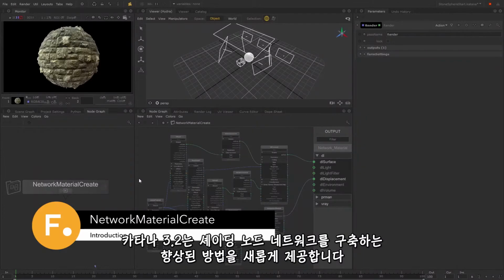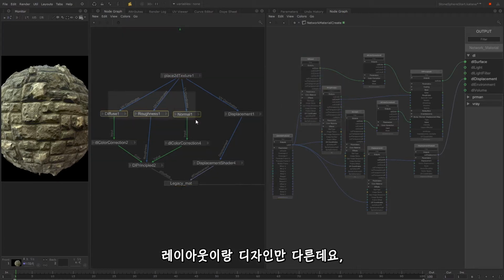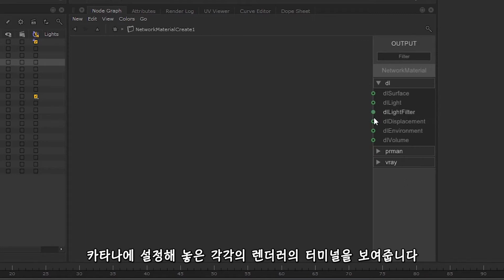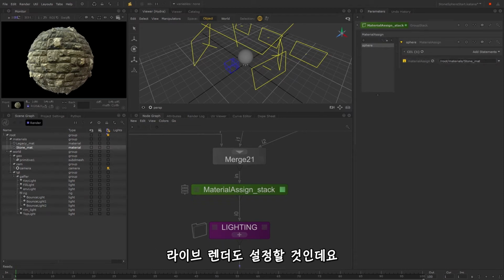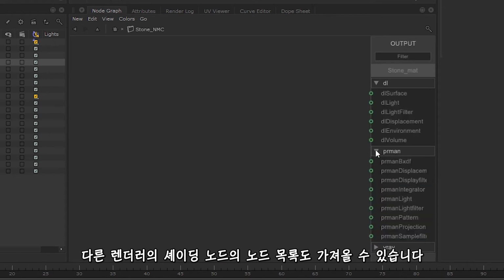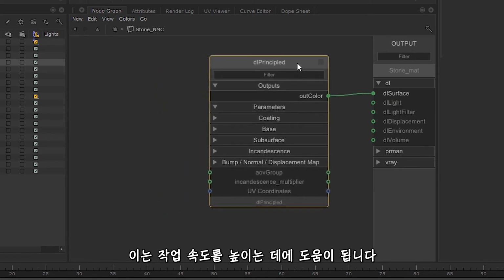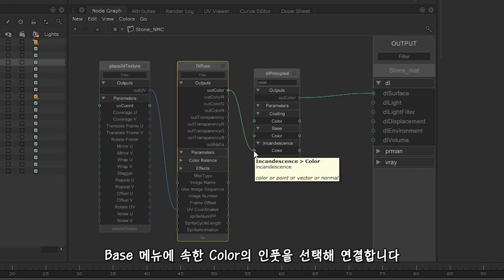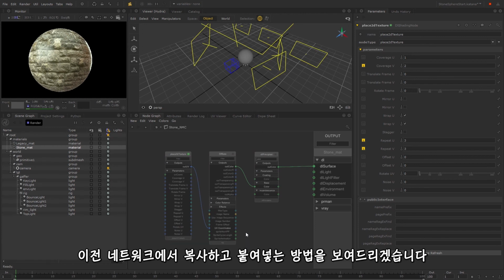1-Building Materials Using NetworkMaterialCreate in Katana 3.2 Part 1 [한글자막]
이 짧은 튜토리얼 시리즈는 NetworkMaterialCreate 노드와 Katana에서 머티리얼을 만드는 데 사용되는 방법을 소개합니다.
다운로드 가능한 씬 파일을 사용하여 쉐이딩 작업을 구성하는 데 도움이 되는 주요 팁과 함께 머티리얼 제작 워크 플로우를 익힐 수 있습니다.

이 튜토리얼에서 사용한 어셋은 아래의 링크에서 받으실 수 있습니다.